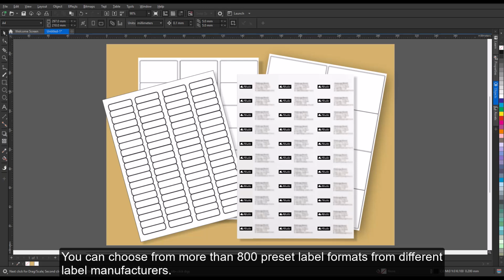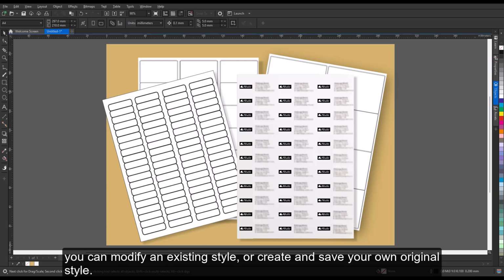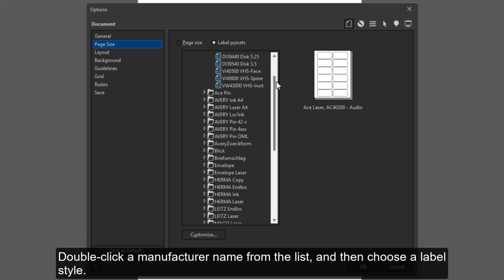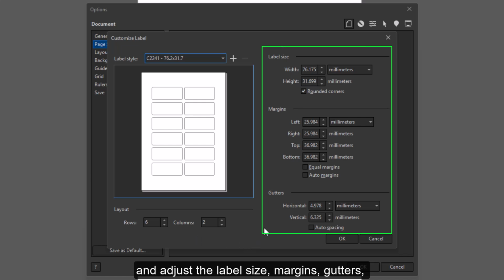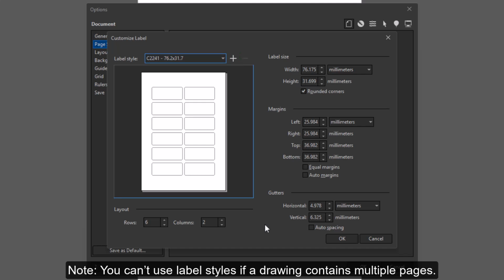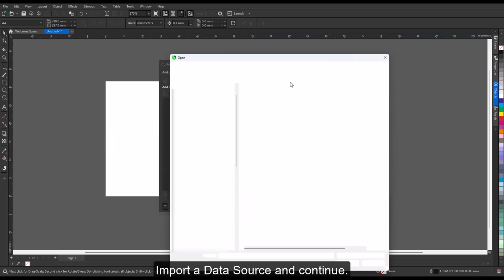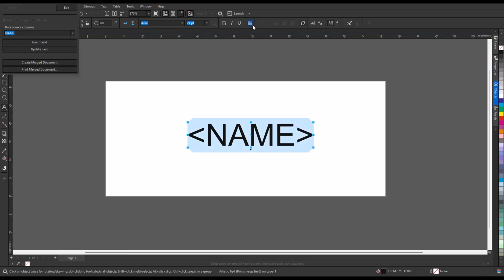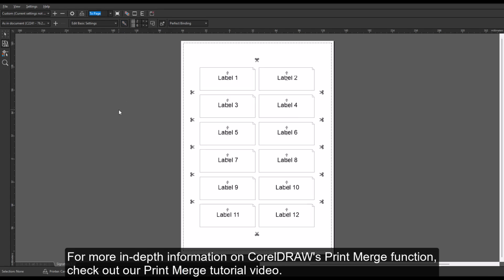How to Create & Customize Labels in CorelDRAW | Print Merge Tutorial for Personalized Label Printing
Looking to design and print custom labels using CorelDRAW? This step-by-step tutorial shows you how to choose from over 800 label presets, customize label layouts, and use Print Merge to populate labels with dynamic data for professional results.

Whether you're printing address labels, product tags, or name badges, this video will help you save time and boost accuracy in your label design workflow.

🧰 What You’ll Learn in This Video:
- How to access and apply label presets from top manufacturers
- Previewing label layouts and adjusting for proper fit
- Creating and saving custom label templates (size, margins, gutters, quantity)
- Starting a Print Merge with data from spreadsheets or CSV files
- Inserting and formatting dynamic text fields for personalized output
- Using the Imposition Layout Tool to preview your full label sheet before printing

🎯 Ideal For:
- Small businesses printing product or shipping labels
- Event planners creating custom name badges
- Designers looking to automate repetitive print tasks in CorelDRAW

📦 Tools Featured:
 ✅ CorelDRAW 2024 (or later)
 ✅ Print Merge
 ✅ Label Presets & Layout Settings

📌 Pro Tip: Label styles are not supported in multi-page documents—make sure you’re working from a single-page layout.